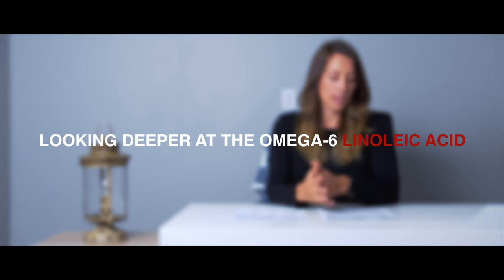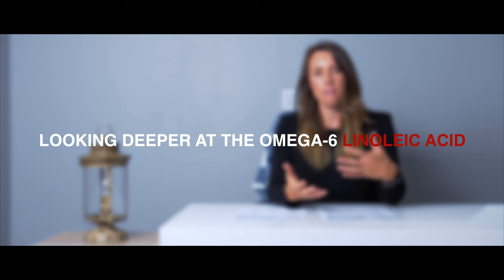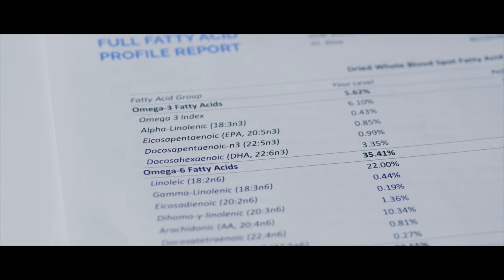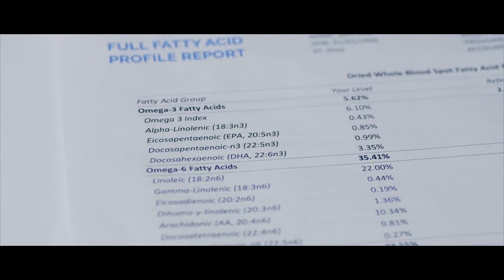Looking Deeper at the Omega 6 Linoleic Acid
There are five groups of fatty acids, including omega-3, omega-6, cis-monounsaturated fatty, saturated fatty acids, and trans fatty acids. There are a couple of interesting omega-6 fatty acids like linoleic acid, which is the parent essential fatty acid found in oils like sunflower oil and in nuts and seeds. You can also find them in unhealthier sources like processed foods. Blood levels of linoleic acid are somewhat controversial because some large clinical trials have shown that higher levels predict better outcomes for heart health and diabetes. Given this information, it doesn’t make sense to label all omega-6s as bad. Each fatty acid has a role to play in the body, which is why we think it doesn’t make a lot of sense to call them good or bad. The exception is trans fats.